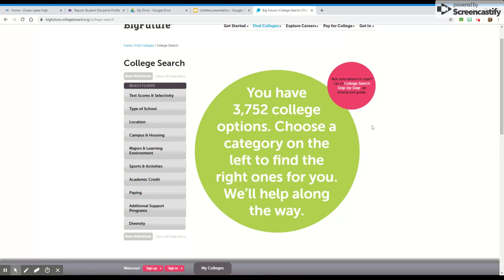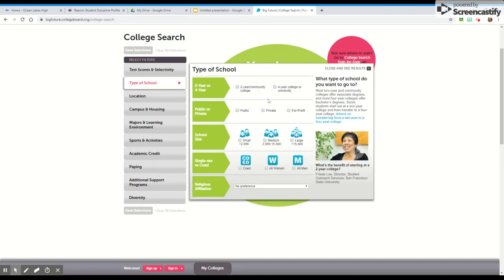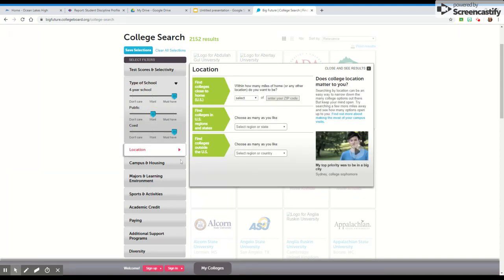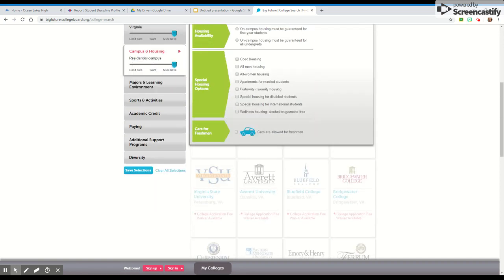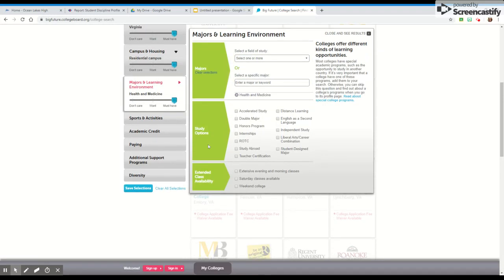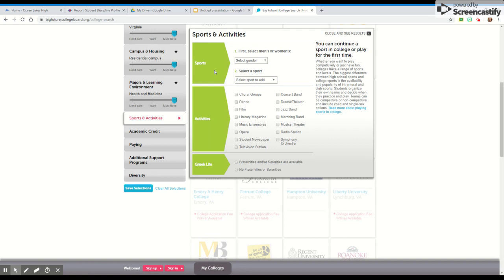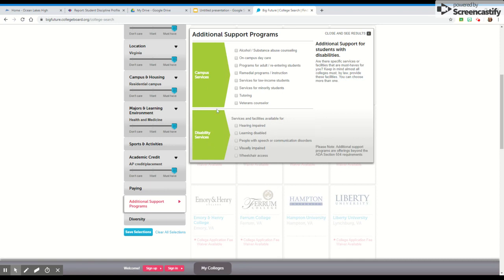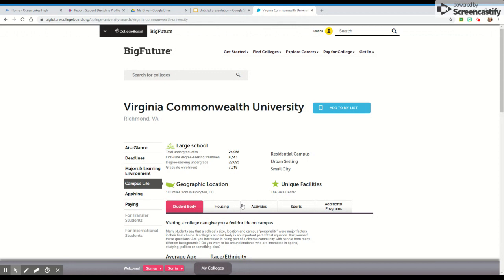Big Future College Search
Explore the filters on College Board's Big Future!